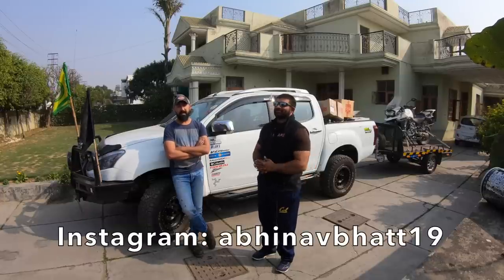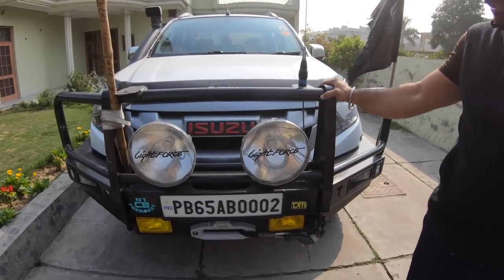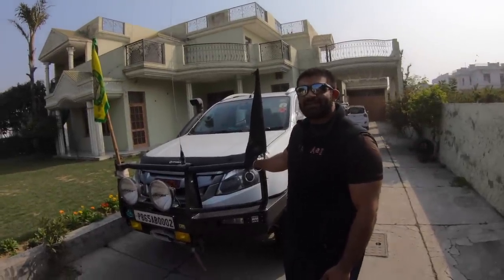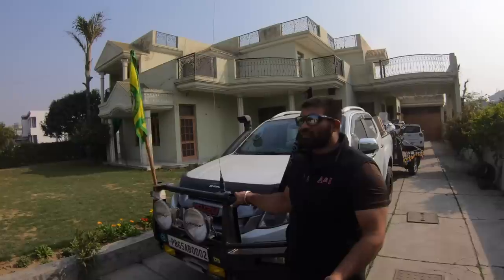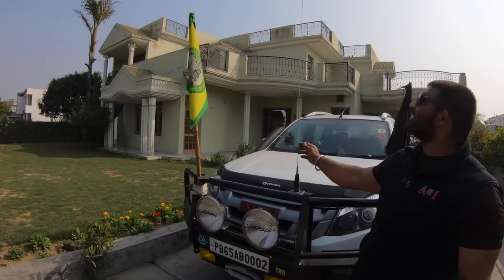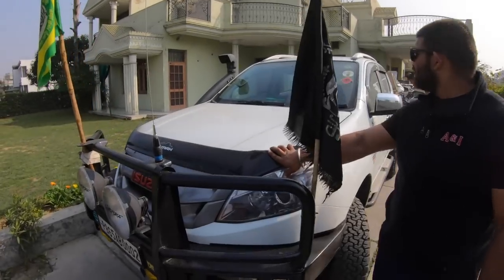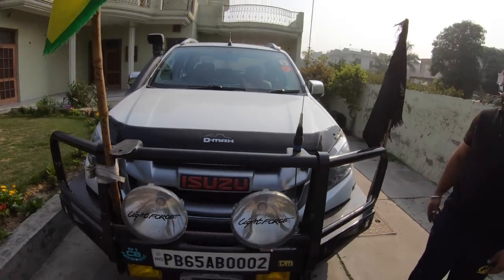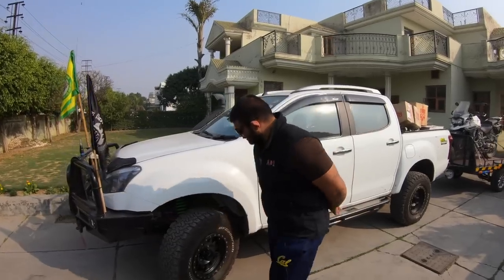Jaideep's Isuzu D-Max V-Cross: One Of India's Nicest Modified Pick-Up Trucks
This is my friend Jaideep Chahal's Isuzu D-Max V-Cross pick up truck, that he has modified over the course of one year, making functional changes.

There is nothing flashy on this Isuzu V-Cross, but there are significant enough changes made to it, that most automobile enthusiasts will enjoy.

I think you will also enjoy a video on Jaideep swapping tyres on his Mahindra Thar 2020, which in many ways, is an eye-opener.

If you want to know more about Jaideep, you can check out his Instagram profile

If you like my work and want to know about the modifications that I make to my motorcycles, you can check out my Instagram

Thank you so much for giving me your time. I hope you have a great day.

Cheers